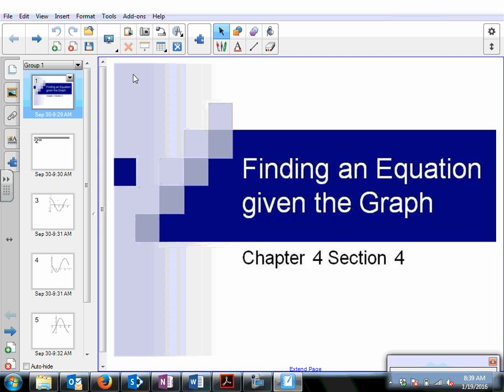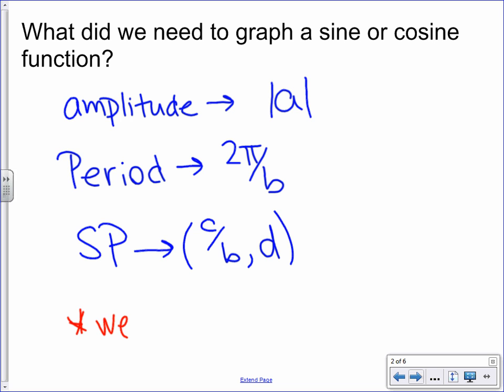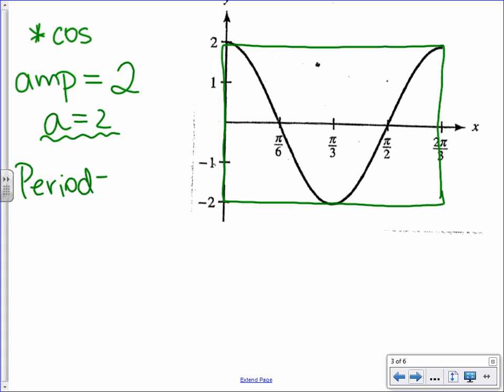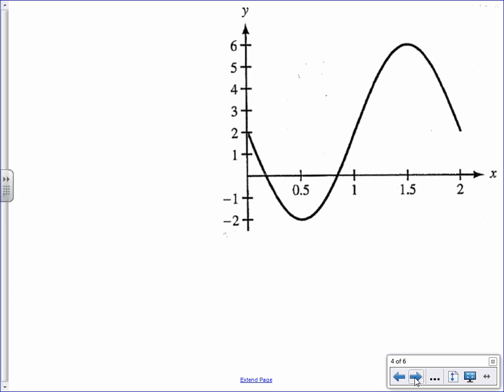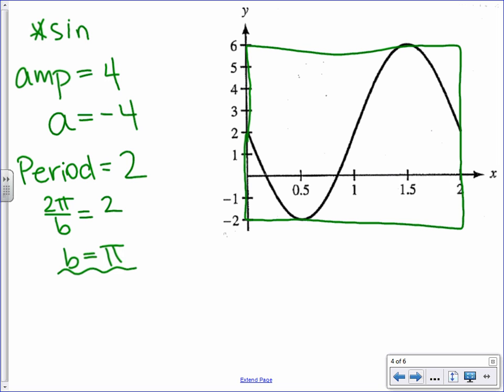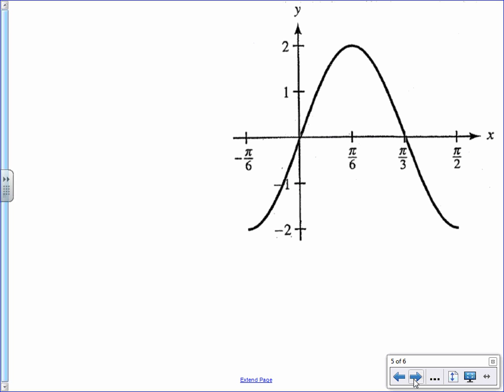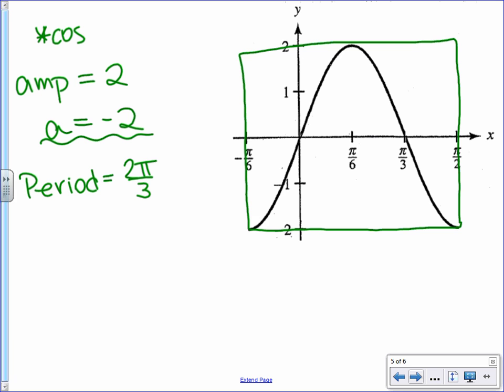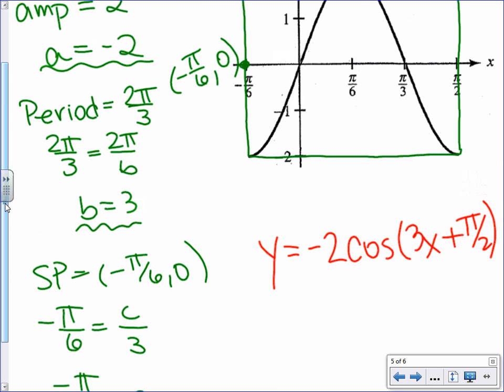4.5b Honors Pre Calculus Notes